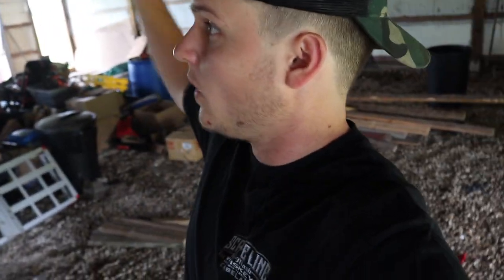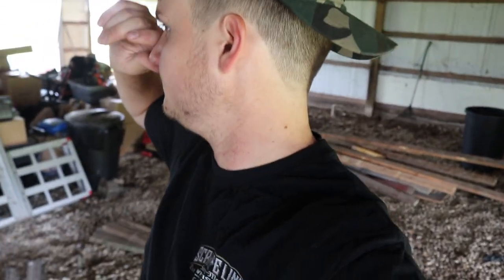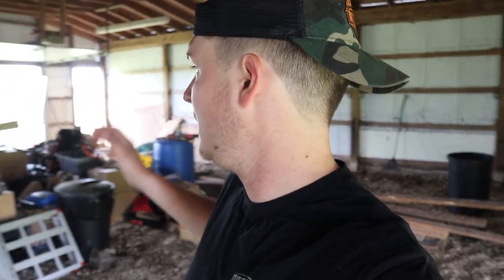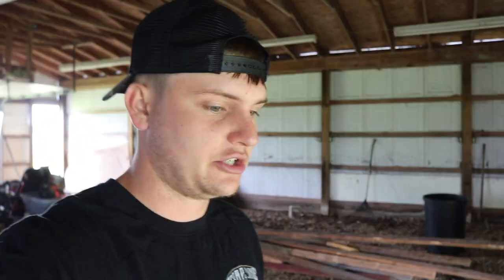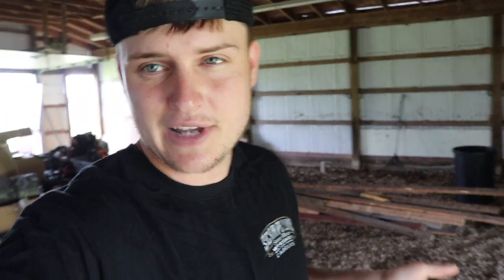DIY DREAM SHOP on a budget... Can it be done?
Send stuff here:
U.S.A.